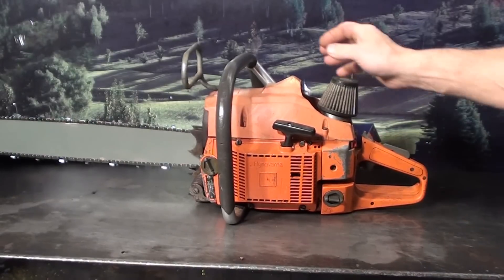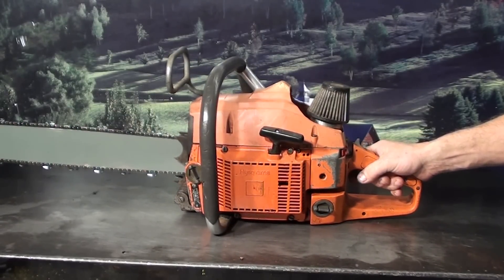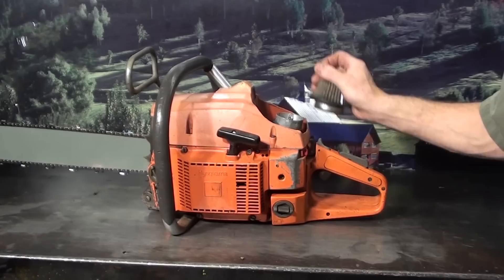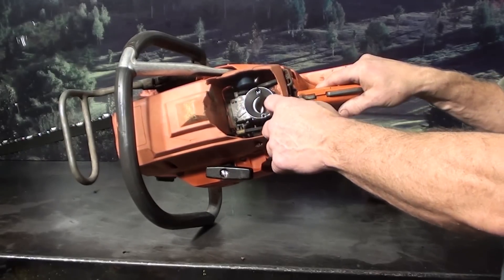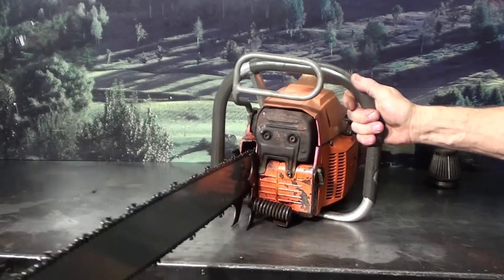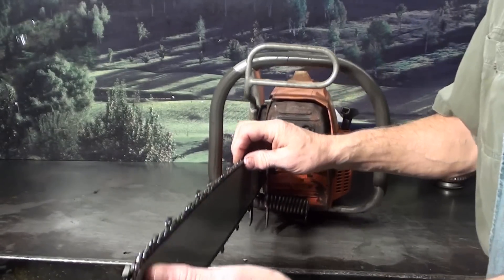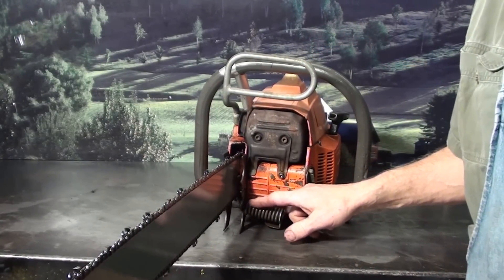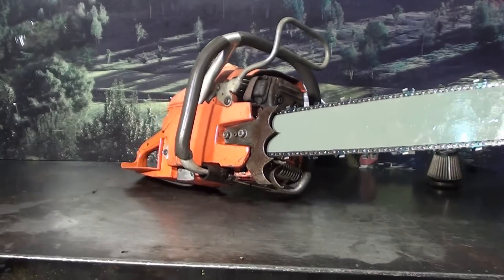The chainsaw guy shop talk Husqvana 281 XP Chainsaw 11 04